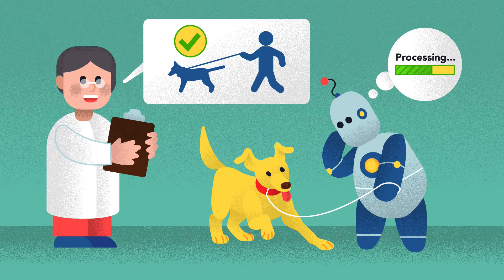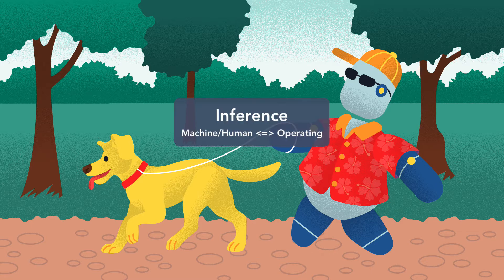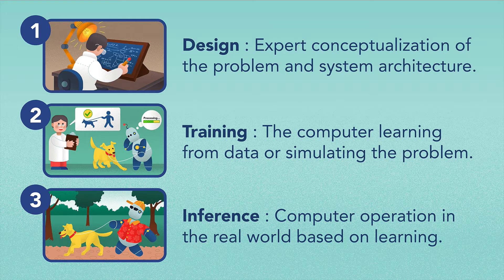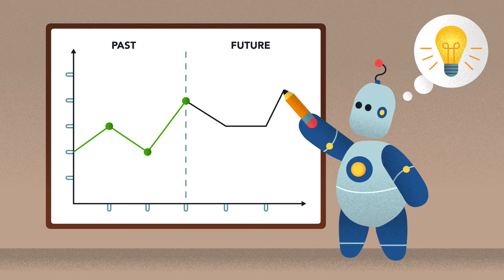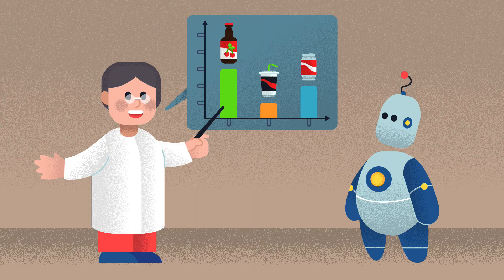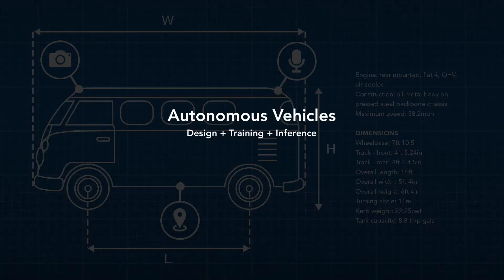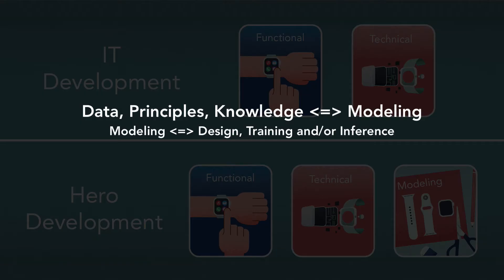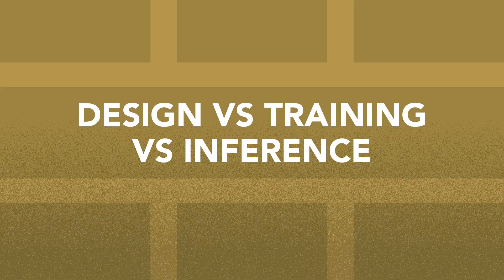Design vs Training vs Inference | Pathways to AI Ep. 7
Time for some terminology.

Design - Expert Conceptualization of the problem and system architecture
Training - The computer learning from data or simulating the problem
Inference - Computer operation in the real world based on learning

Most problems involve two of the above phases, and complex ones involve all 3.

We use the term design as the conceptual phase of setting up the pieces that will build the structure of the solution, the pipeline of elements solving the problem or the architecture of components to deal with it. This phase is performed by the expert - data scientist, engineers, modellers, software designers, architects etc.

Training a model refers to the task of helping it learn the world and build a model of it. In this phase algorithms construct the model either by learning, optimizing, simulating, or scaling. This phase is performed by the machine. For some problems, this means trillions of calculations taking days/weeks of time across large clusters of compute resources.

Inference refers to operating a trained model in its world. The combination of designing the solution template and the computational costs of training produce a model of the world. Inference is about exploiting that model. This can be done automatically by a computer system, interpreted by an expert or any combination of both.

The idea is to distinguish between (1) expert conceptualization of the problem and solution architecture, (2) the computer operation in learning from data or simulating the problem, and (3) inference. A particular problem or project may have phases (1), (2) or (3) -
Situations that involve just one phase are rare. A self-adaptive system like IBM’s Autonomic Computing paradigm can adapt to failure conditions by learning and acting autonomously; it involves (1). Spam filters and intrusion detection systems are self training/configuring..

Most problems involve two phases.
Data driven problems - machine learning, data science - tend to involve phases (2) & (3), with a little design. If you want to forecast Coca Cola sales with historical sales data, that's a data driven problem and it will involve phases (2) and (3).

Principle-driven problems tend to involve phases (1) & (2) mostly. If you want to forecast how a new type of beverage dispenser would affect Coca Cola sales in a region, that’s a principle driven problem and will involve phases (1) & (2)

Knowledge-driven problems tend to involve phases (1) & (3) usually. As you saw before, if you want a geographic taste model for Coca Cola to identify predominant flavours in each region, that’s a knowledge driven problem and will involve phases (1) & (3).

Large-scale problems involve all three phases due to their nature, and also since they can be structured into sub-problems that involve two phases. Self-driving cars include significant design effort of the autonomous components, intensive model training and testing with a wide range of scenarios, and embedded inference in an autonomous system.

This is clearly different from IT application development, where software built to a `requirements does not change as a result of testing. In hero development, there is an iterative process of model building driven by the problem, data or knowledge. The proposed solution is refined and its behaviour adapted by massively iterating computer executions to find the optimal parameters for this software to operate. Alternately, meanings of concepts are refined manually with an expert present to resolve contradictions, breakdowns in logic, infinite loops. Merely designing, building and testing is not enough; a model needs to be created.